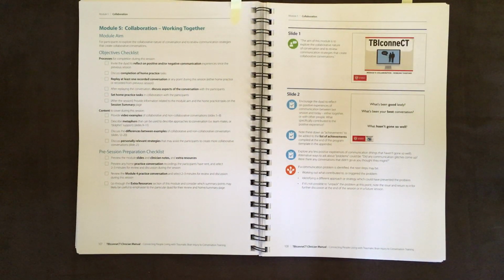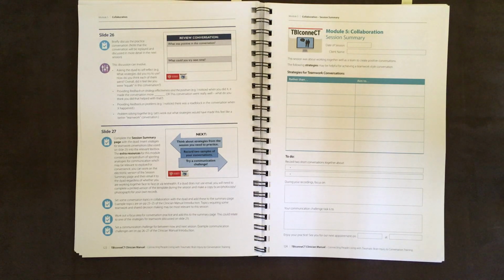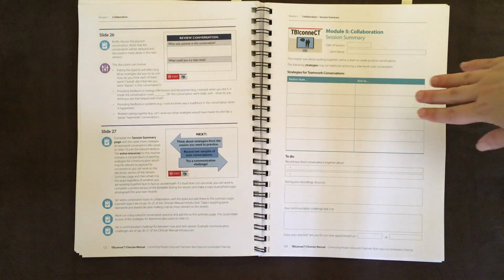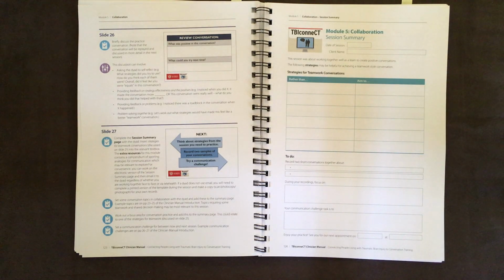Introducing the TBIconneCT Clinician Manual: A resource to improve conversations after brain injury